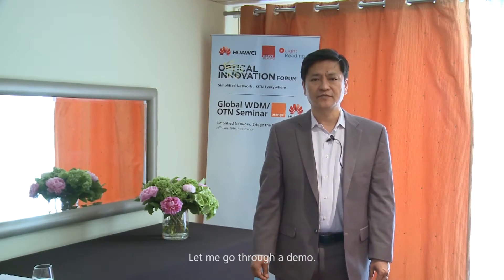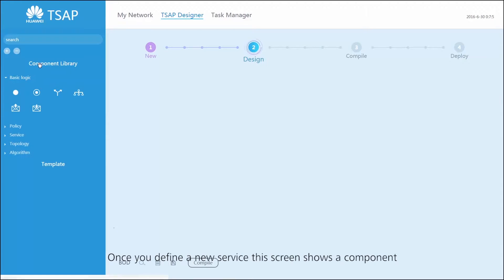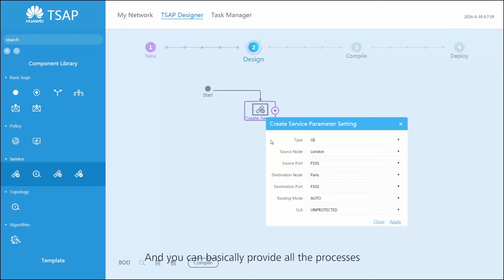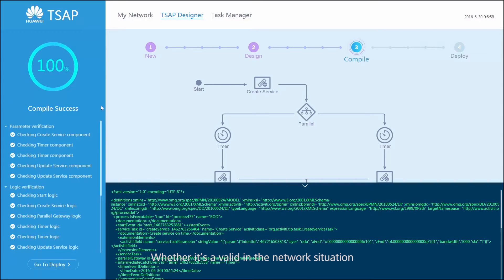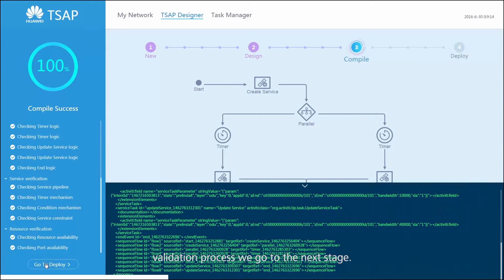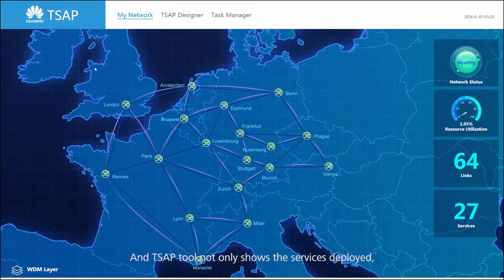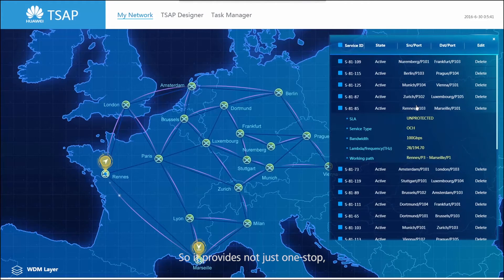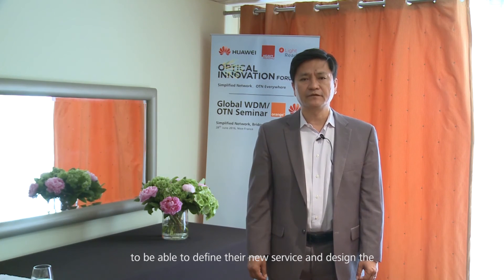An Introduction to T-SDN Transport Service Application Platform (TSAP)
When operators introduce a new service they go through many processes such as define the new services, design the networks, validation, deployment, monitoring ,and maintenance of the services. It typically takes about months which is not very acceptable.

YoungLee, technical director, Huawei Network Architecture of SDN, introduces how Transport Service Application Platform (TSAP)   makes operators’ workflow sequence being automated and innovative. There is a demonstration for you as well.